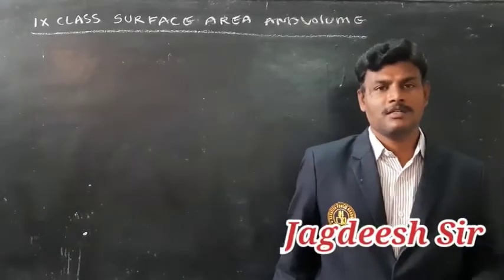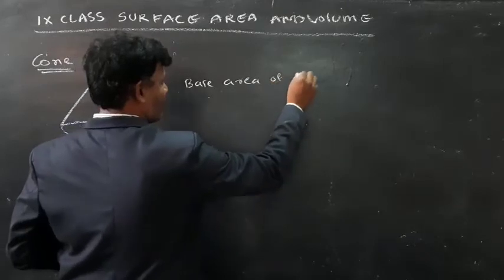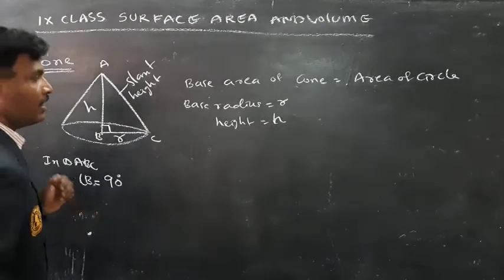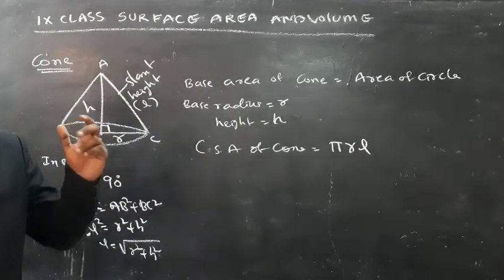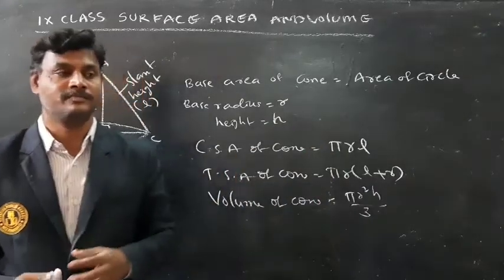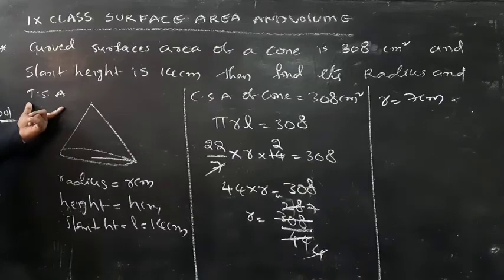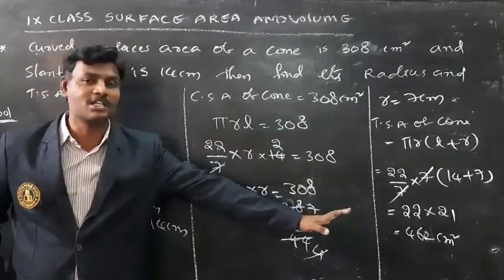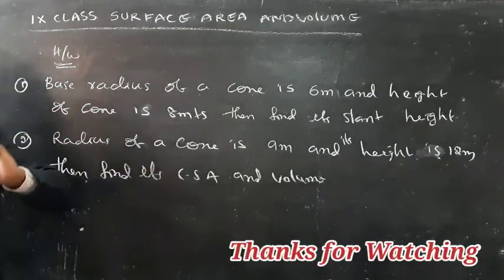SURFACE AREA AND VOLUME | CONE | PART-6 | CLASS 9 | KAKATIYA PUBLIC SCHOOL NZB | JAGDEESH SIR